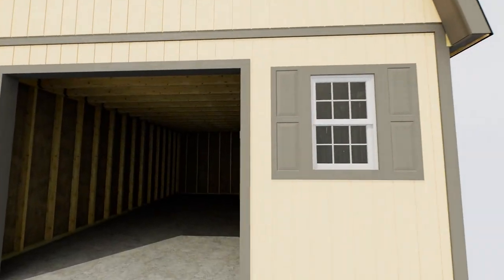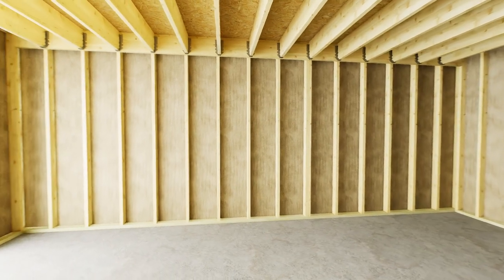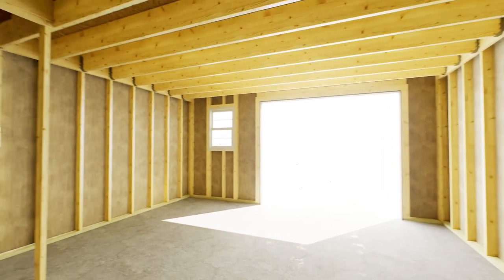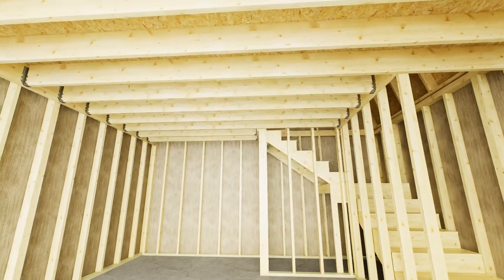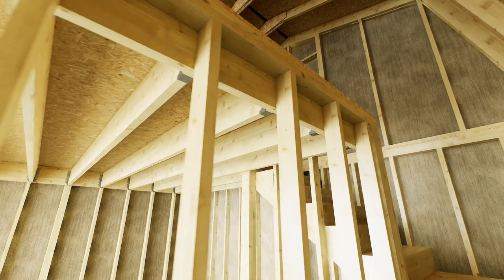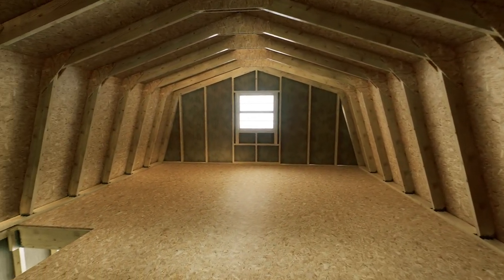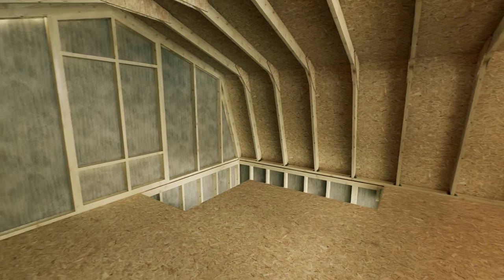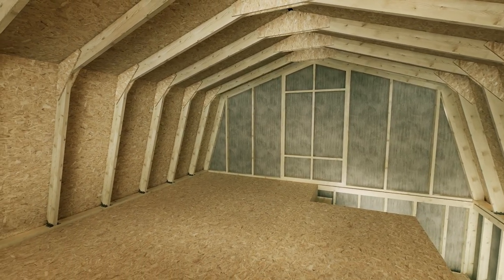Best Barns West Virginia Walk Through 16ft. x 20ft.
The West Virginia Garage kit from Best Barns is available in 16ft. wide by 20ft., 24ft., 28ft. and 32ft. lengths.